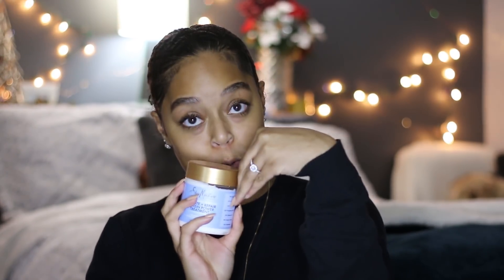SHEA MOISTURE MANUKA HONEY & YOGURT Demo + Review | Danielle Renée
I’m eating dinner! Be back to fill this out later lol! Also, if you want to see the ingredients for each of the products, they're on my blog!

Shea Moisture Manuka Honey & Yogurt Hydrate + Repair

Ulta
Manuka Honey & Yogurt Hydrate and Repair Shampoo
Manuka Honey & Yogurt Hydrate and Repair Conditioner
Manuka Honey & Yogurt Hydrate and Repair Multi Action Leave-In
Manuka Honey & Yogurt Hydrate and Repair Protein Power Treatment